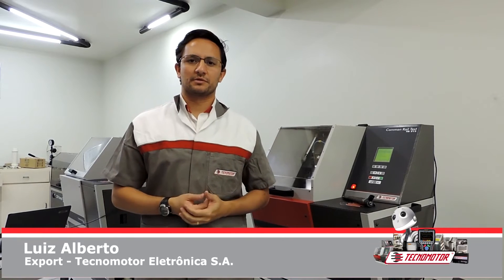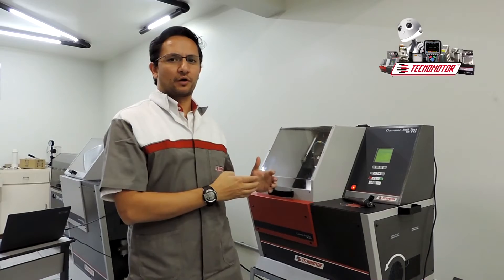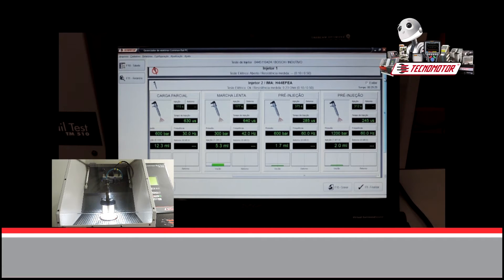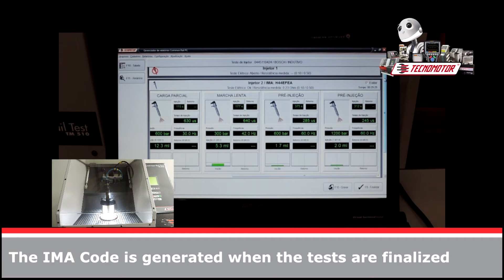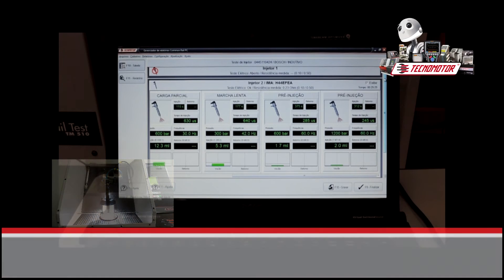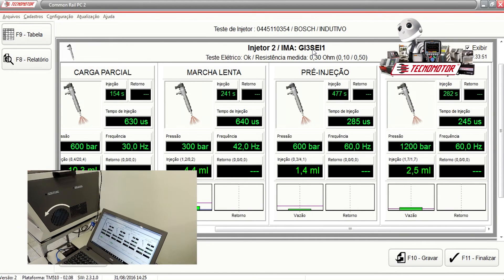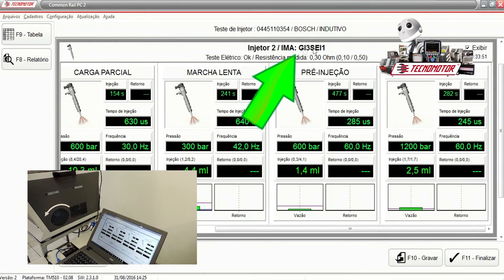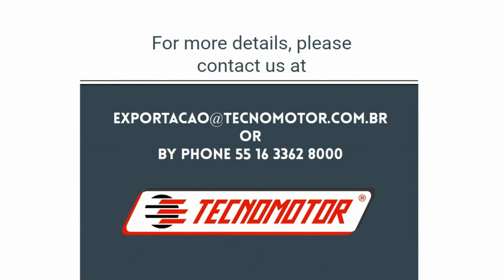Meet the TM 513 Common Rail Test - Tecnomotor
Tecnomotor designed this equipment to aid in the diagnosis of the main components of the common rail system. Watch!

El Tecnomotor diseñado este equipo para ayudar en el diagnóstico de los principales componentes del sistema common rail. Ver!